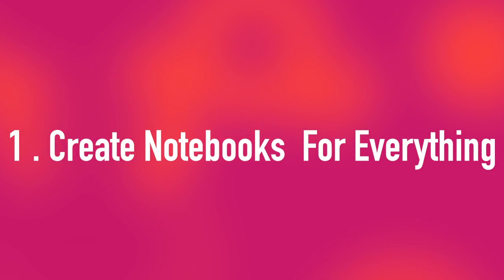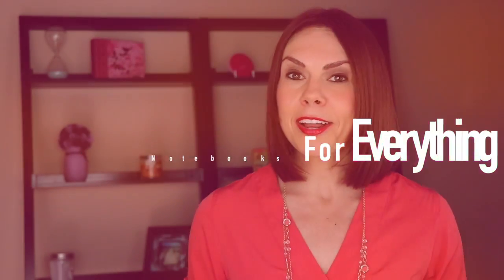Evernote | How To Get Organised Using It | Evernote Tips By Kate Volman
I love recommending apps that I believe may improve your business or life. This time I chose Evernote. It's an awesome tool I use to stay organized.

Check out some of my favorite books and video gear

Kate Volman helps business owners discover resources to help them grow and inspiration to take action and create more wins in their business and life.